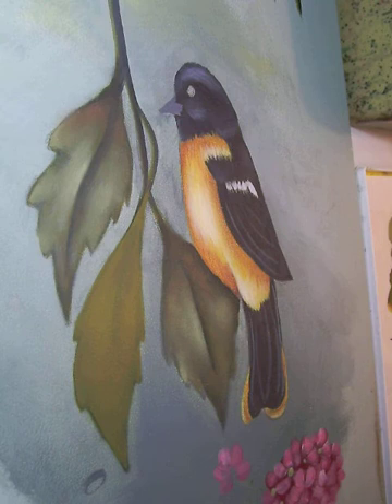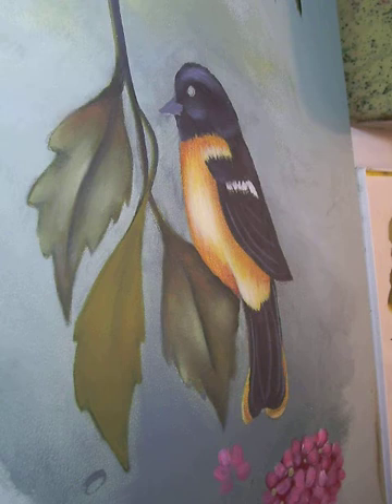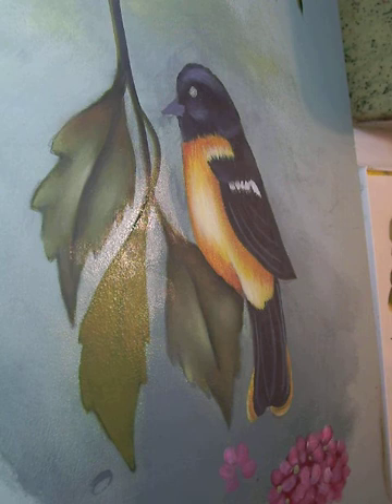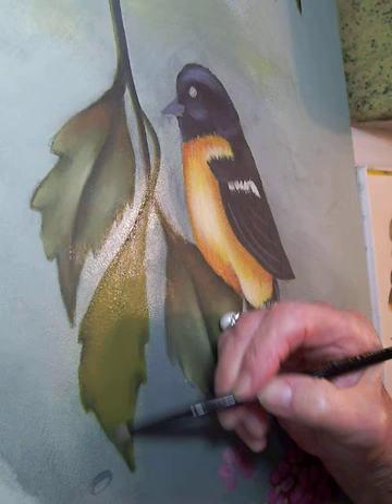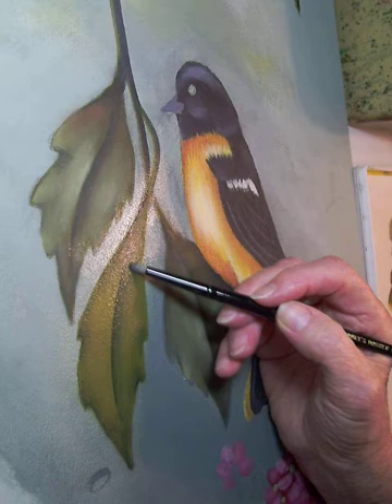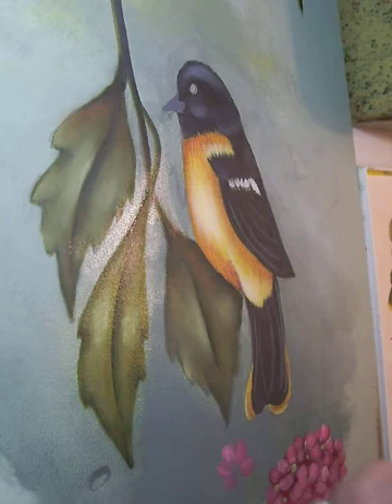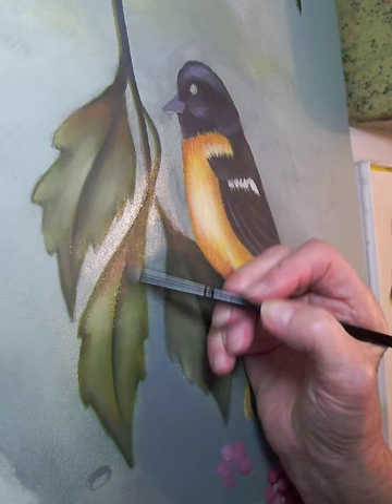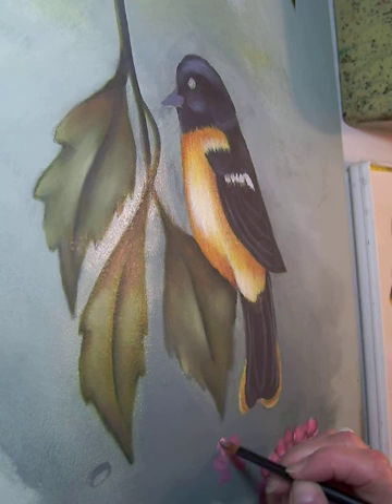Nancy Kinney's Brush Techniques!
Nancy Dale Kinney-Stout's Specialty Brushes are available from Nancy Kinney's Paintin' House. The Dabber brushes are used to paint in my dark, light and other values to create depth in my designs. The Floral brush is used for painting Hydrangea, Geraniums and other floral. I mainly use the chisel edge of the Floral Brush to create easy fur and feathers in painting my wildlife. I believe that there are many techniques of painting;  by learning to use the Dabbers and Floral Brushes, you will find that you get softness and great depth. Don't Worry, Relax and Have Fun Painting! Nancy Dale Kinney-Stout